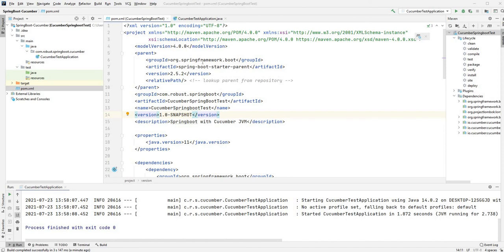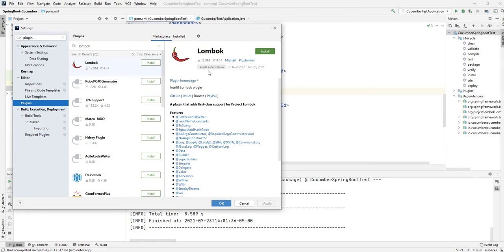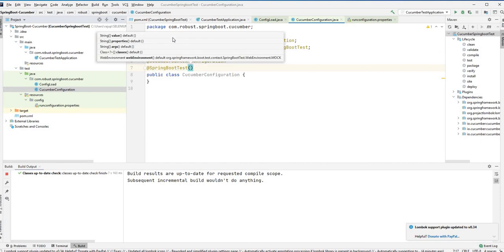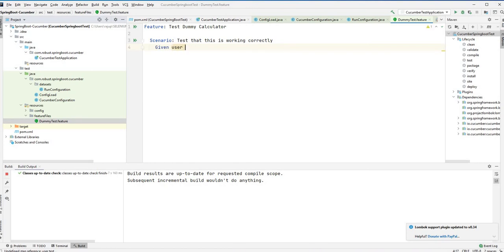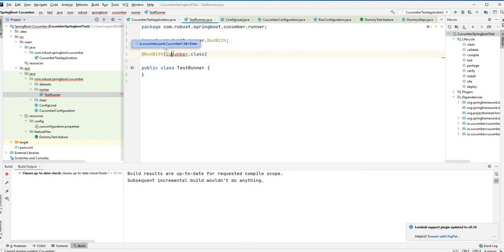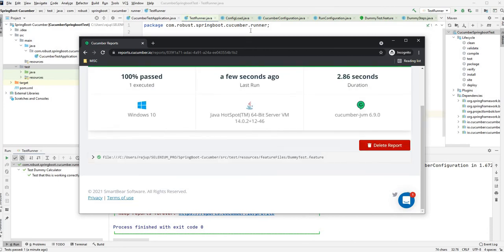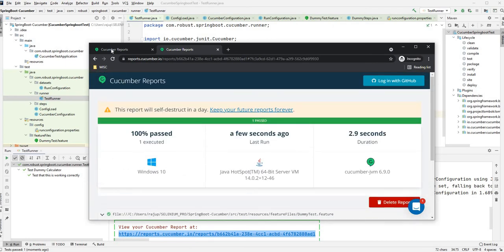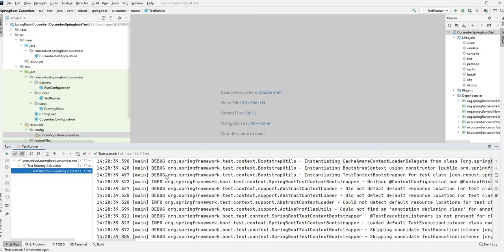Part 2 - Setting up and Running Test from Cucumber JVM with SpringBoot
Running first Cucumber Test that is based on Springboot, by using Springboot based annotations and configurations, to make it more robust.

If you missed first video which describes how to setup a project from scratch with SpringBoot, please visit Part 1 of this series.:

This video series will show how we can set up Advanced Selenium Test Framework using latest versions and features of cucumber which integrates with Springboot, and make a hybrid theme of Robust Testing Framework which will take Automation to the next Level.